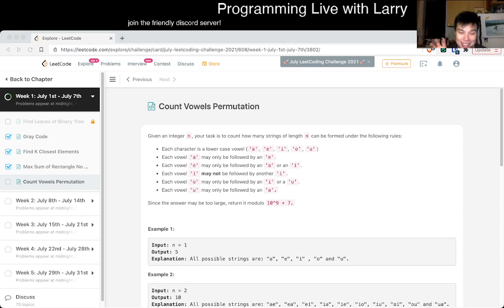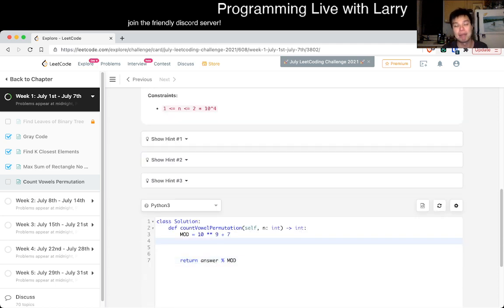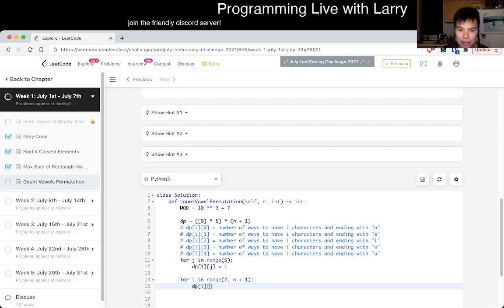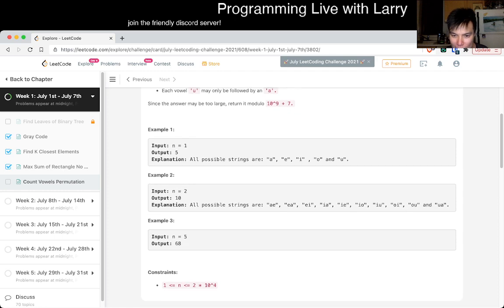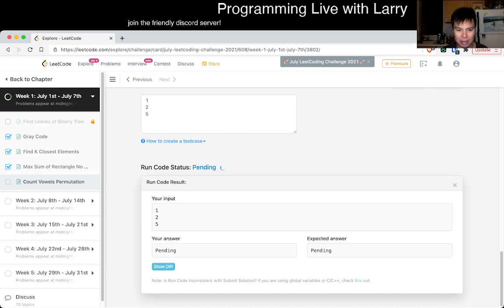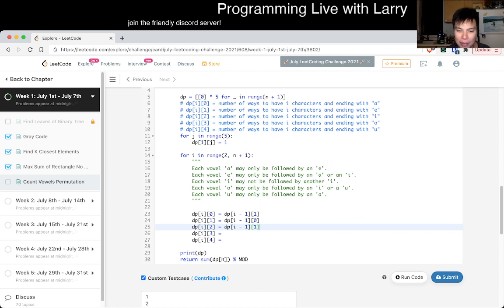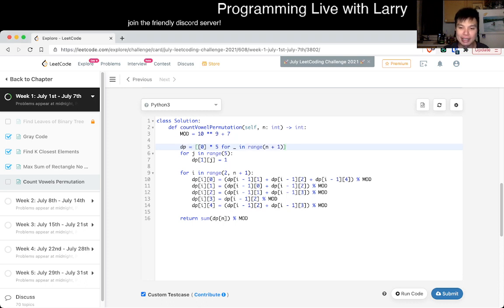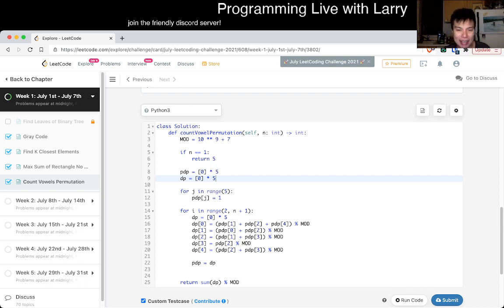Daily Leetcode #460: Jul 04, 2021 - 1220. Count Vowels Permutation